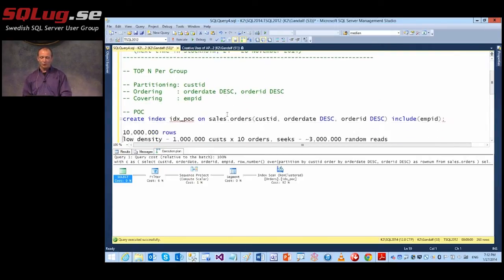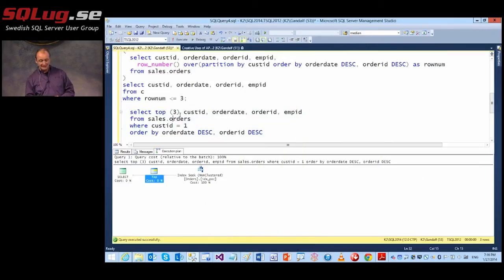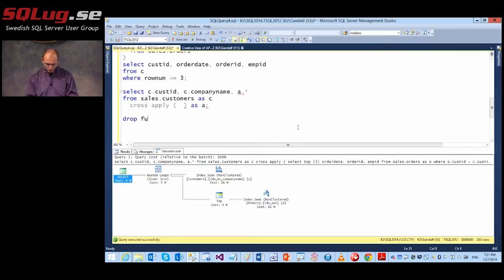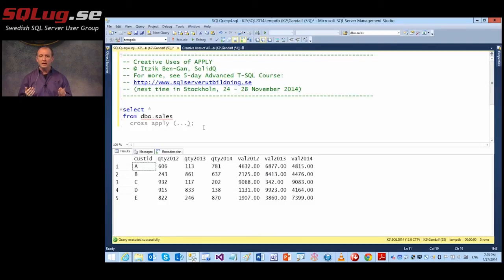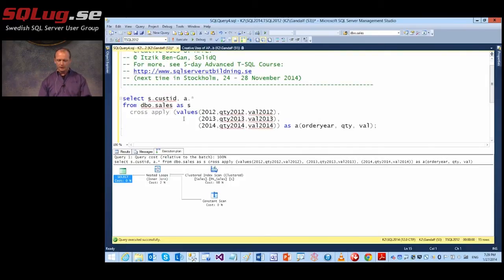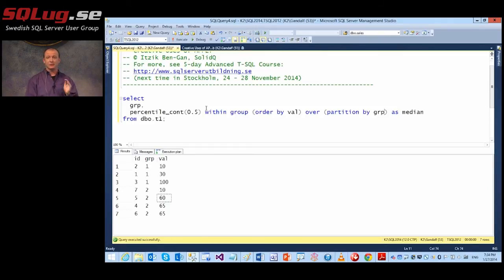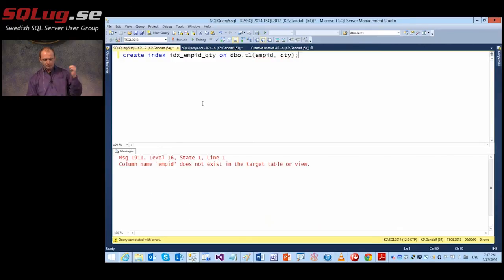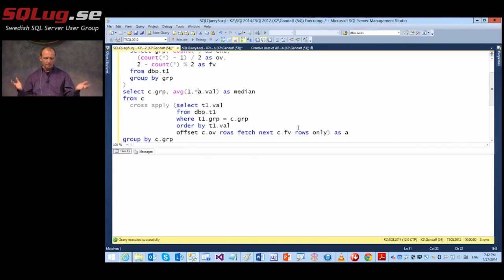SQLug.se - Itzik Ben-Gan's - Creative Uses of the APPLY Operator, session 2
Swedish SQL Server User Group recording from Itzik Ben-Gan's presentation about Creative Uses of the APPLY Operator at 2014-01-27 in Stockholm.